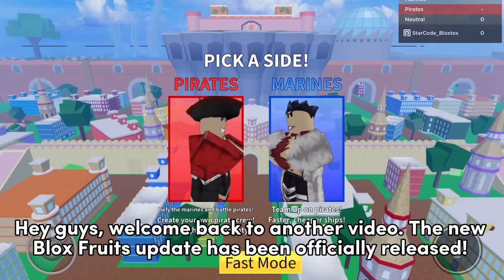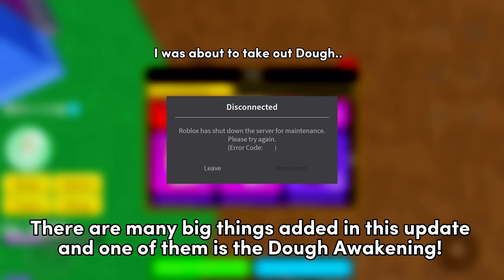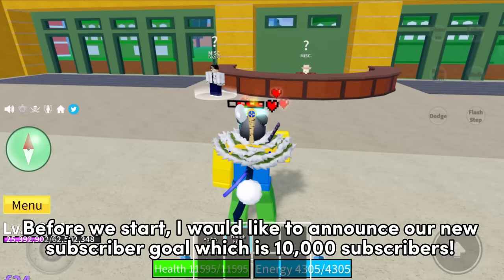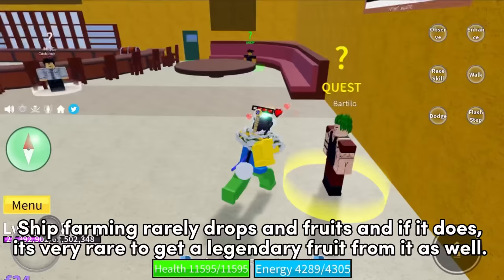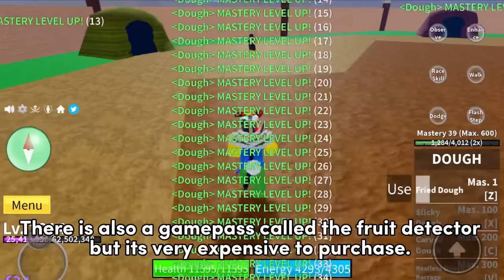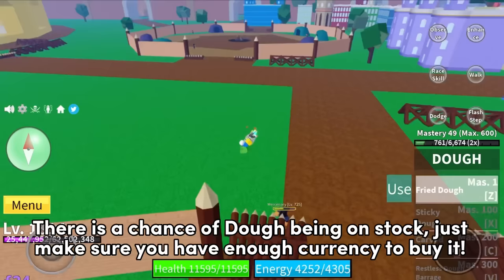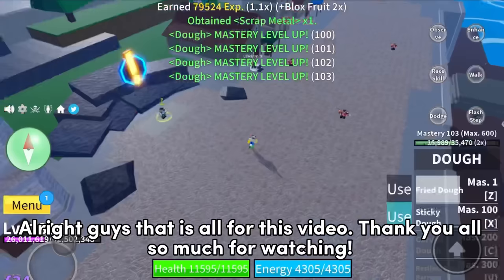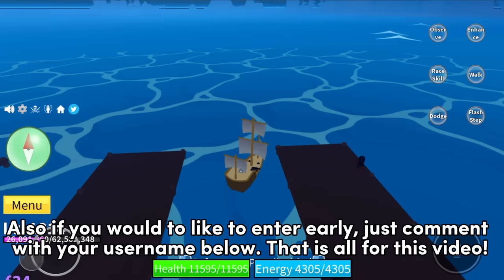HOW TO GET DOUGH FRUIT FAST AND EASY IN BLOX FRUITS! - Roblox Blox Fruits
Hey guys! This video is a guide of how to get the Dough Fruit in Blox Fruits in a few easy ways. If you would like to know how to get the Dough Fruit, then make sure to continue watching! It would really help a lot, thank you! 😁

💬 Don’t forget to comment any suggestions or what you think of the video!

✨ SOCIAL MEDIAS 🌟
YouTube ➜ Bloxtox Official
Roblox Profile ➜ StarCode_Bloxtox